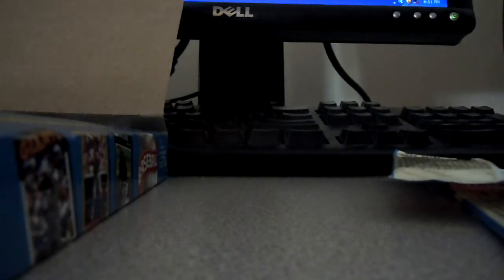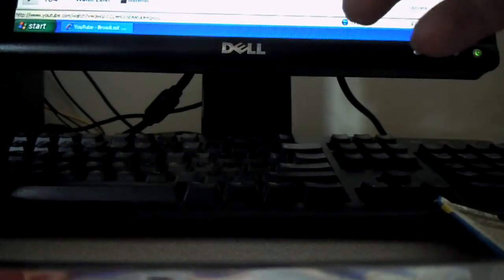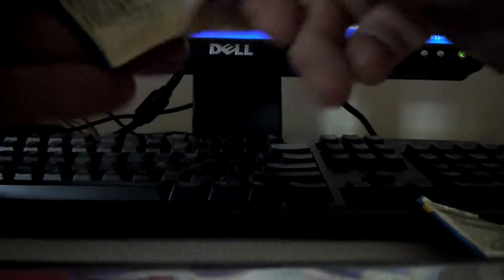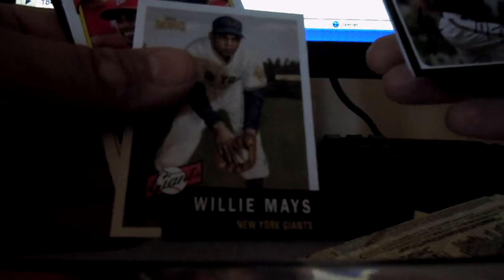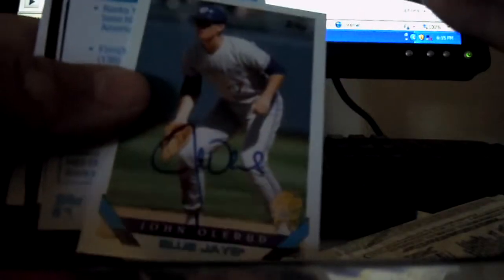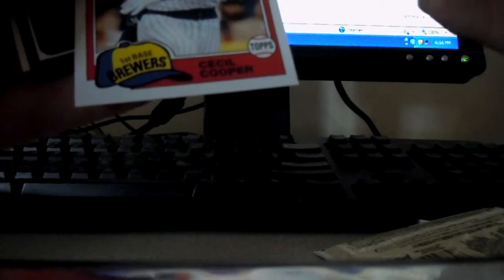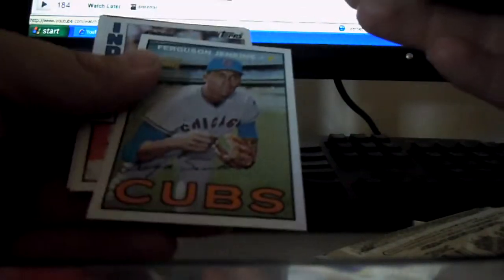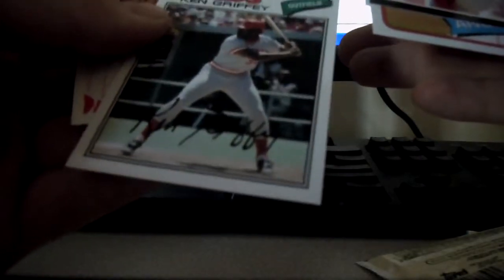2012 Topps Archive Box Break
Holding onto the Olerud and Chipper for now.